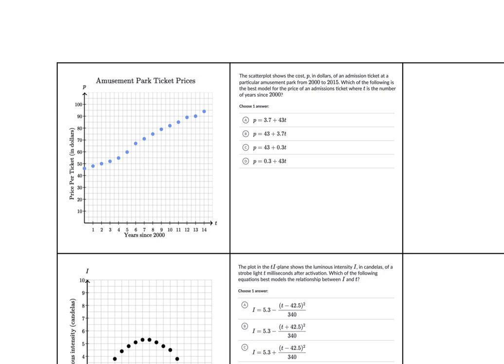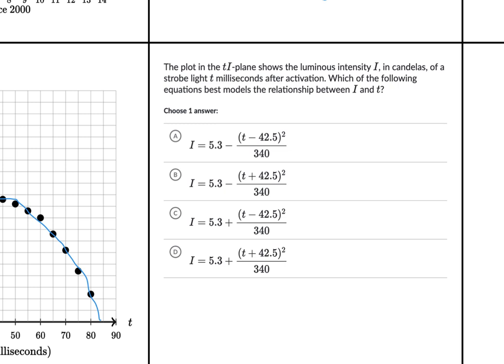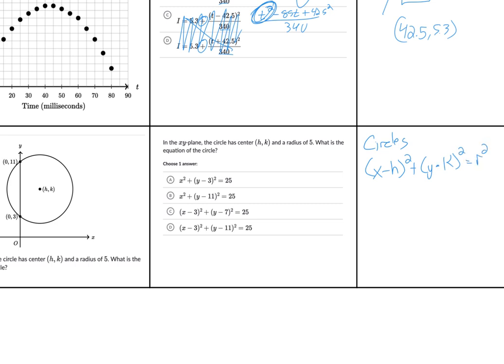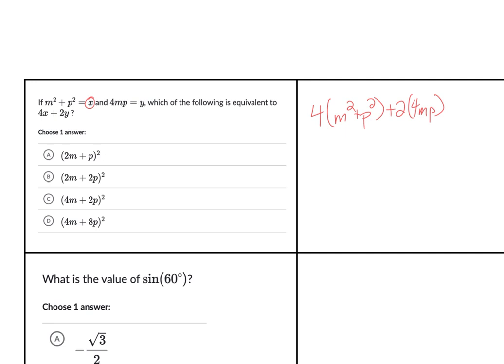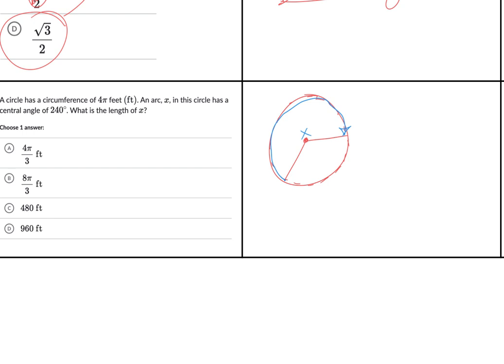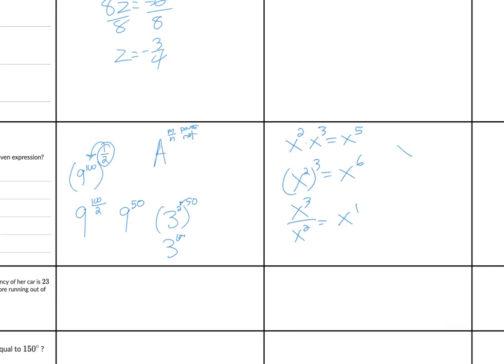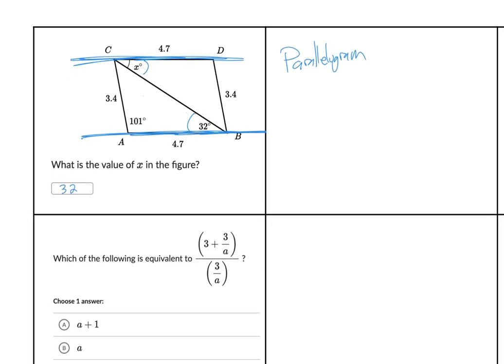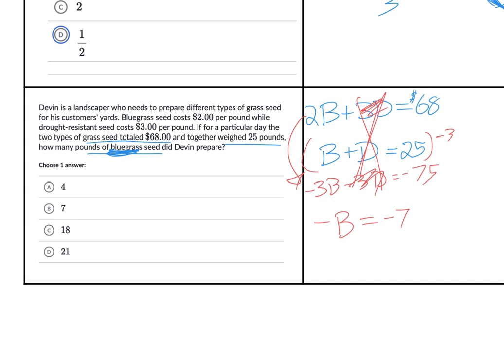Solving Arduous Tasks Feb 19